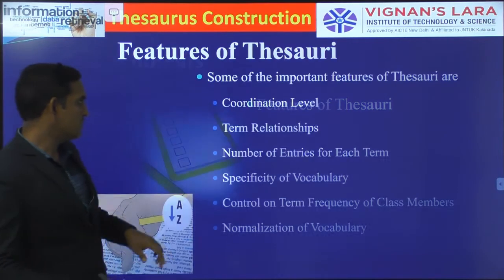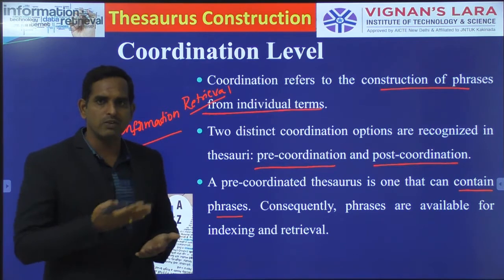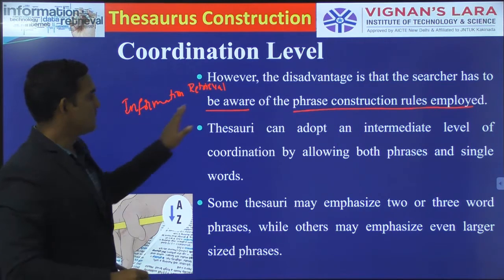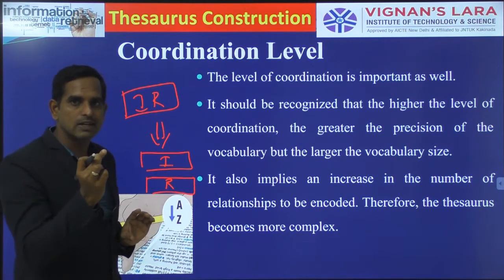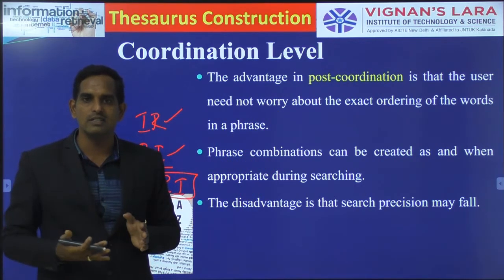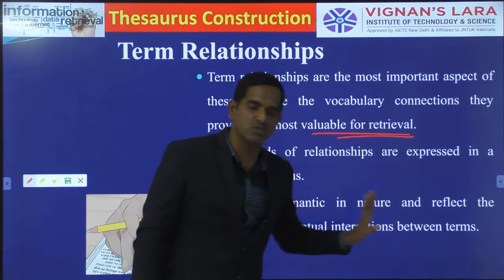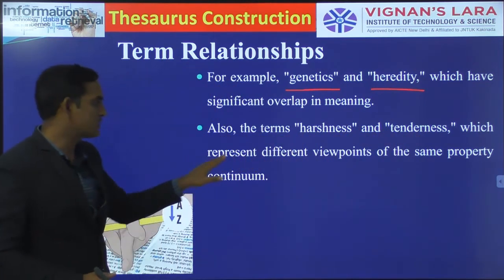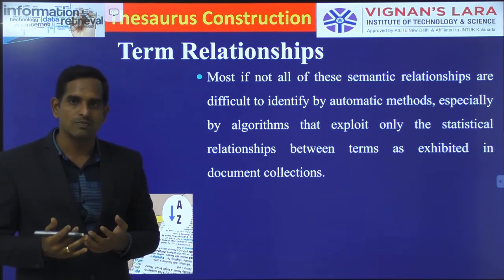Features of Thesauri 6-2